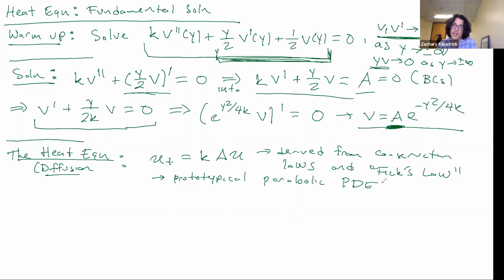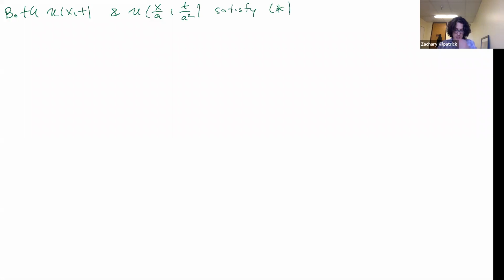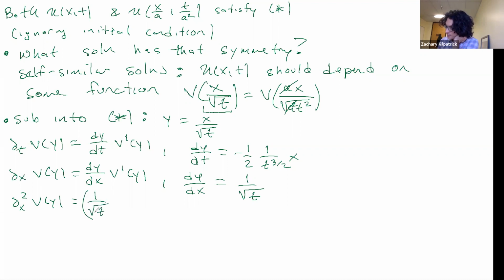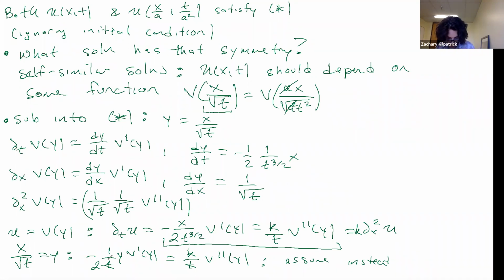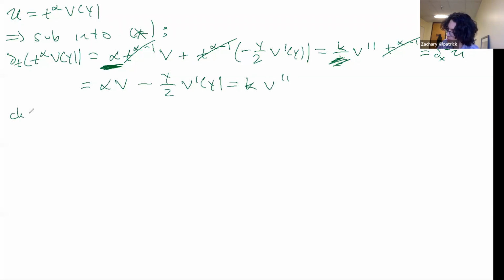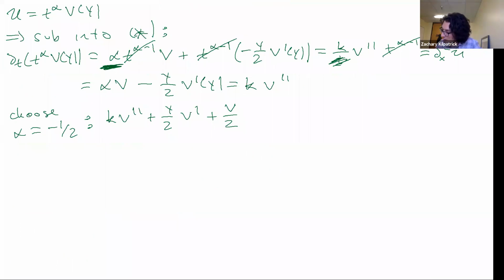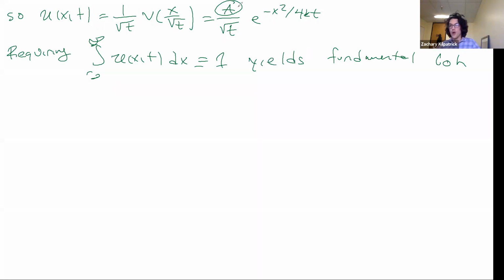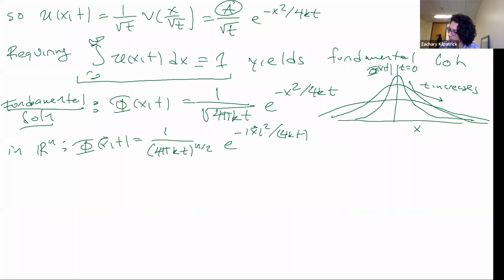Sept 21 (Pt2): Heat Eqn: Fundamental Soln